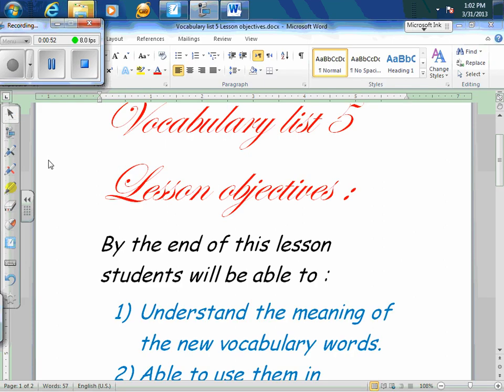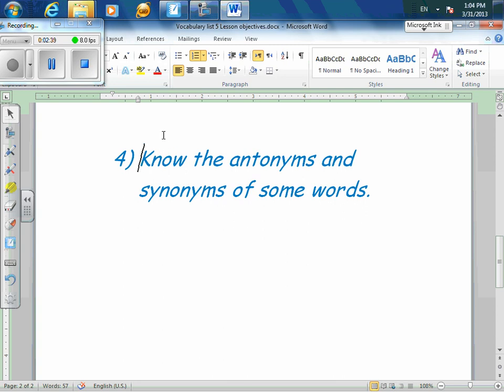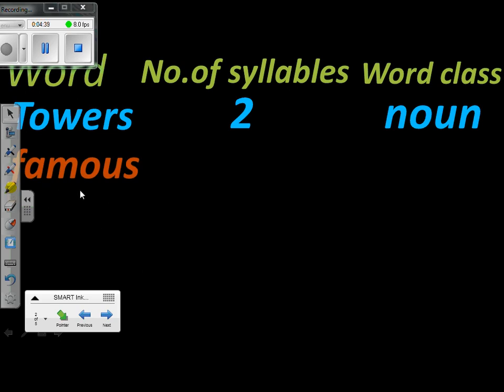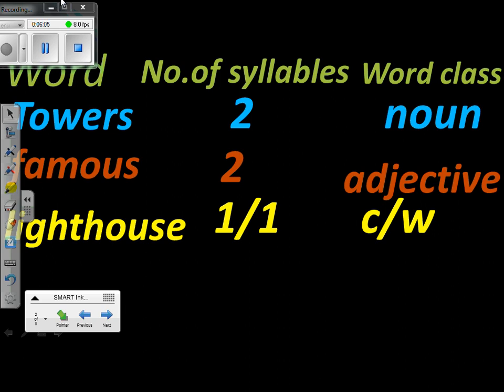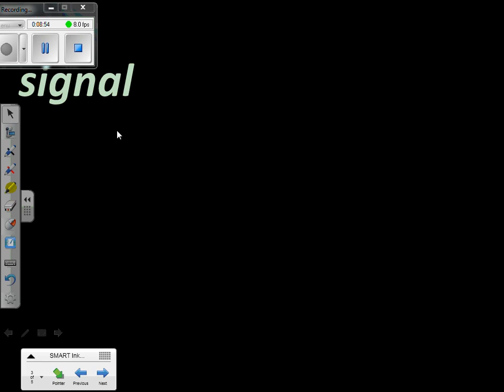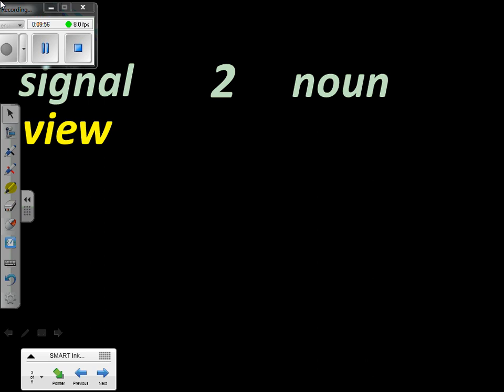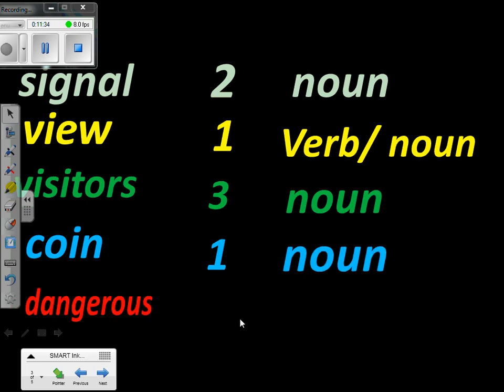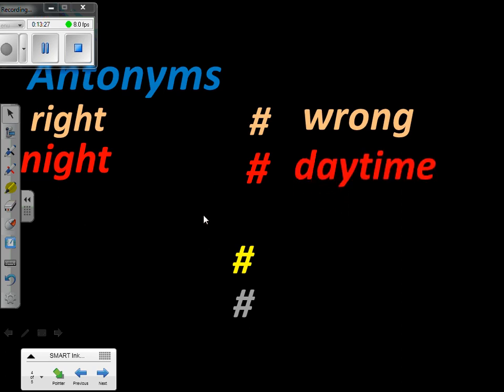March31 Vocabulary list number (5) Mrs. Hala